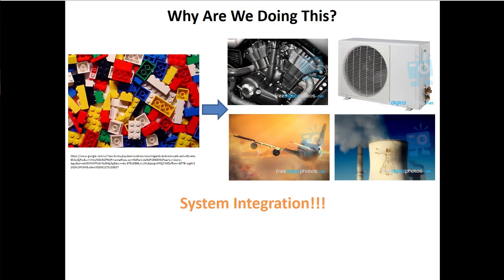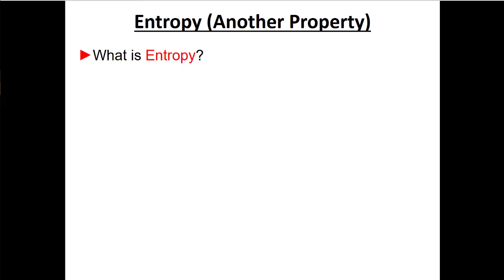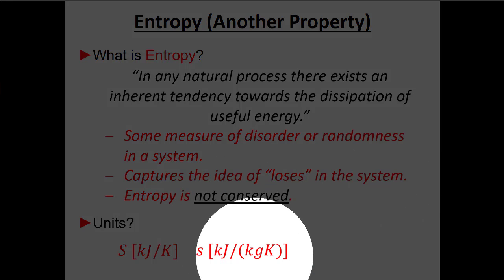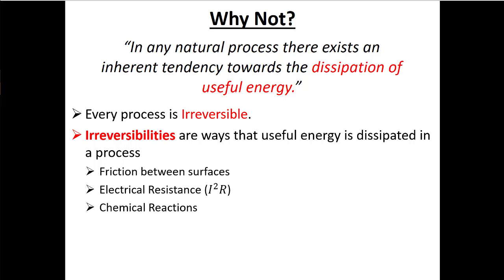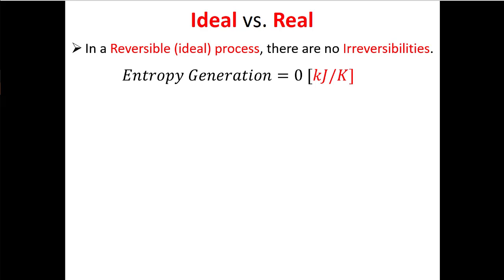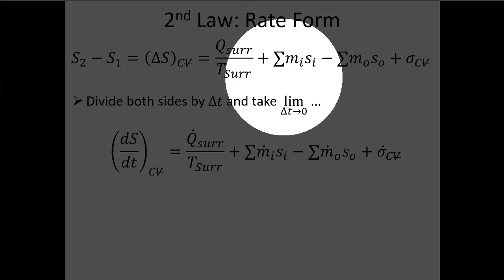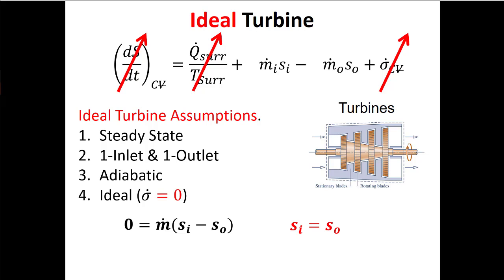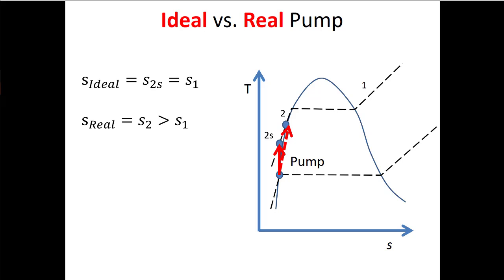2208 SummerThermoL18 Live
This lectures introduces concepts associated with the second law, including: entropy, entropy generation, and mathematical formulations of the second law. I also show what happens when we make assumptions associated with real and ideal turbines and pumps.